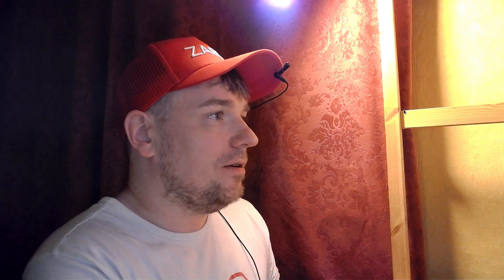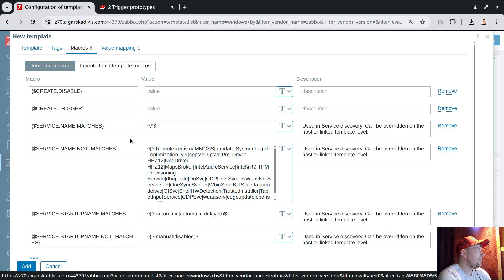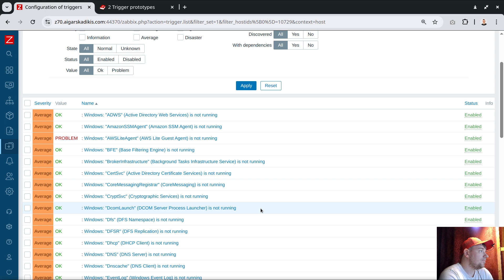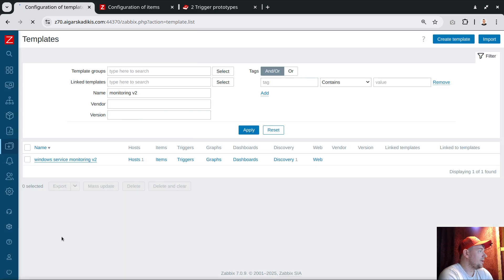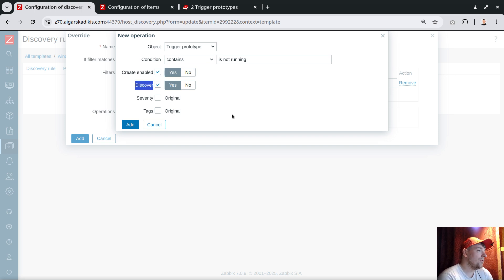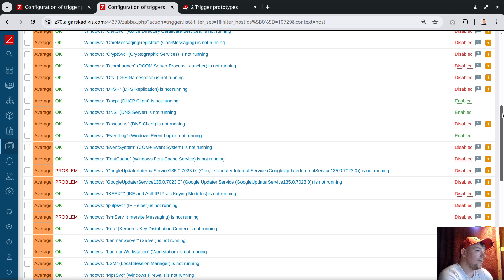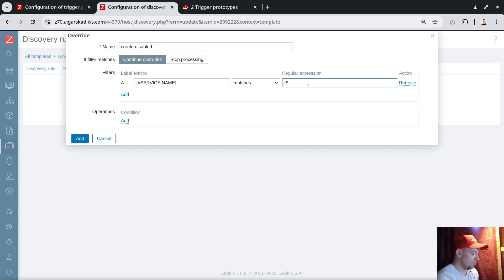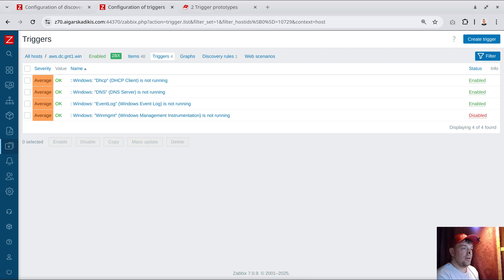Create trigger only for my precious Windows services, Zabbix